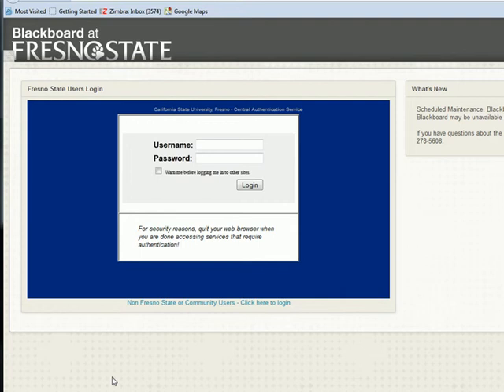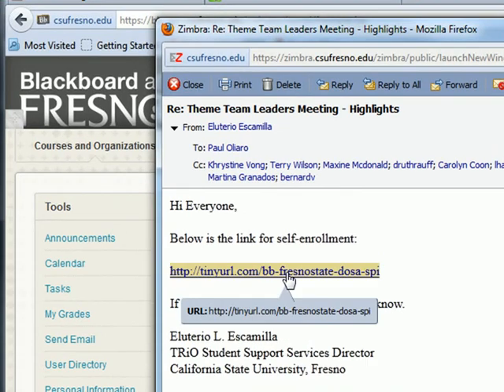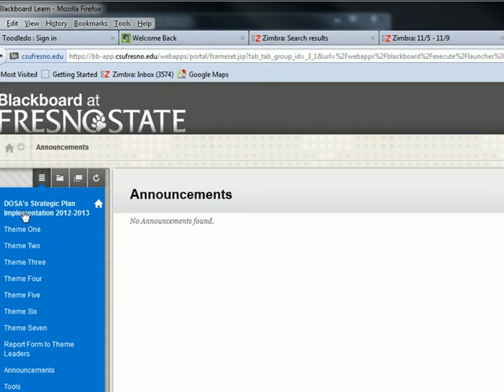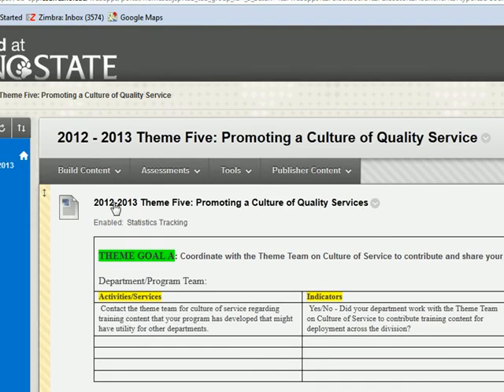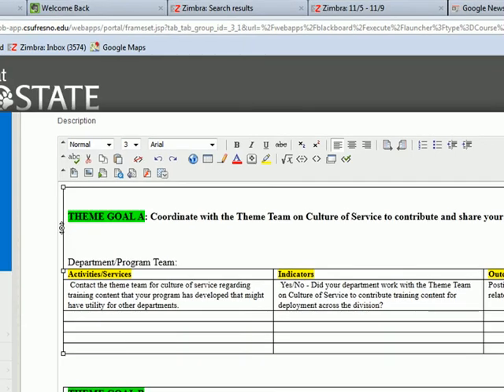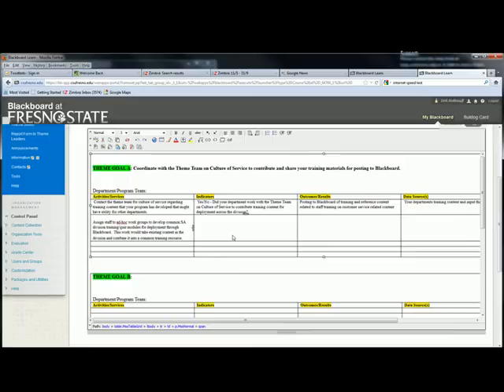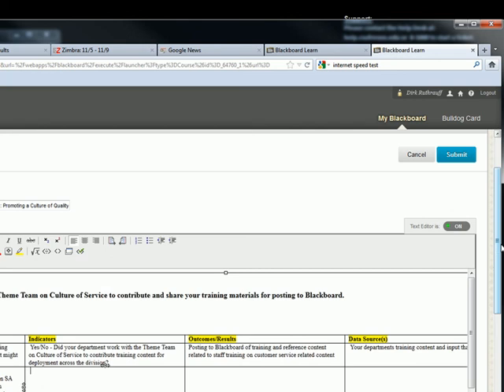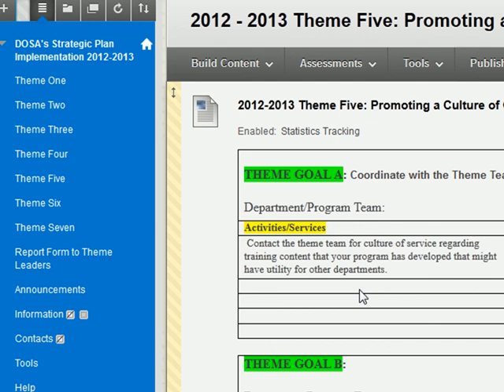Theme team leader blackboard training video 3